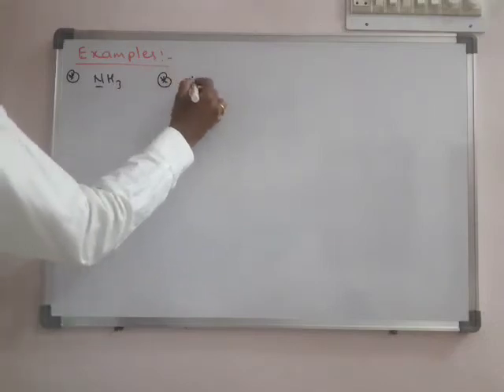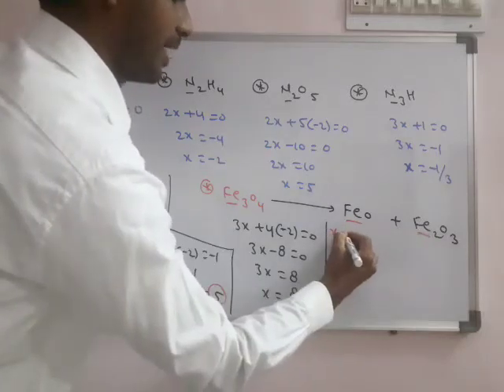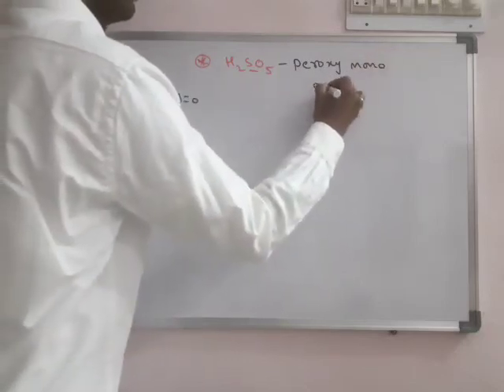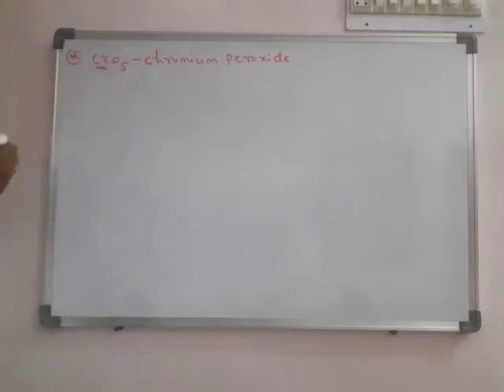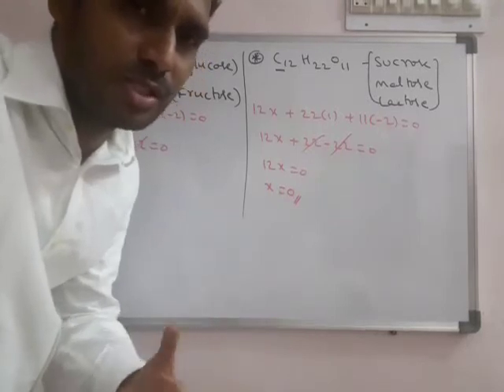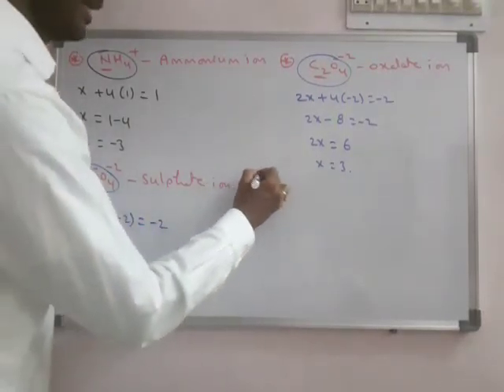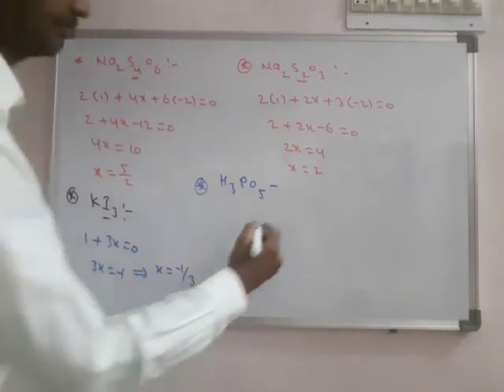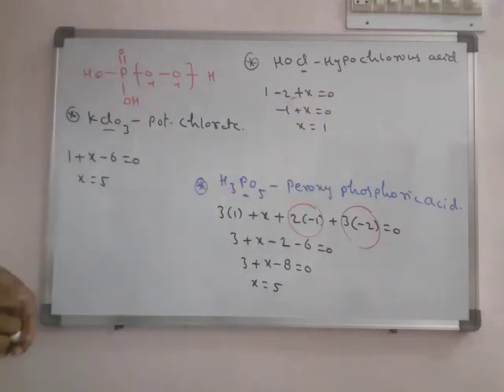Oxidation number and state-2